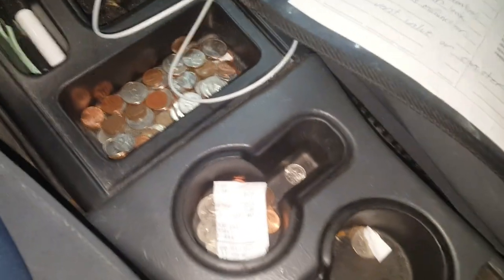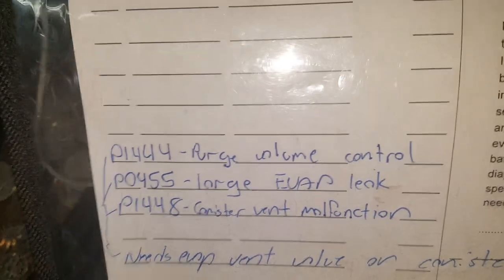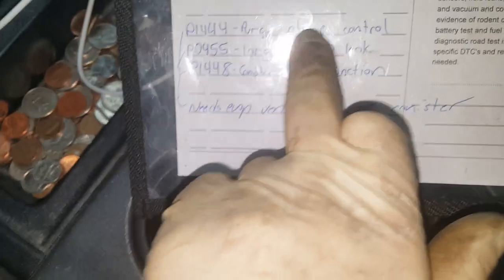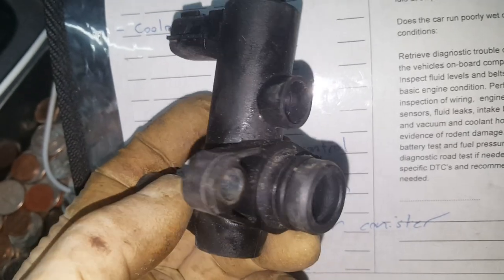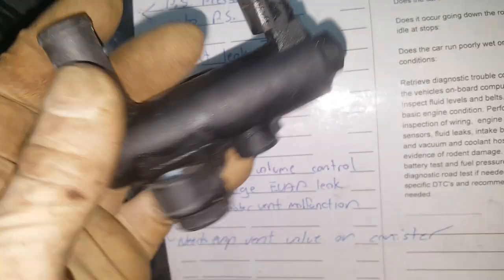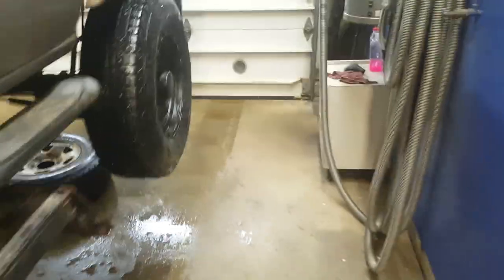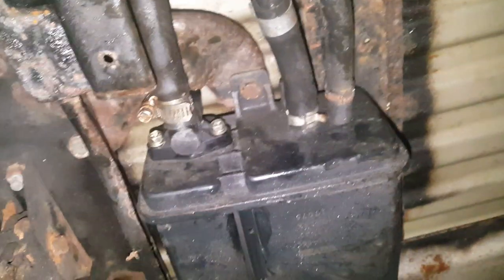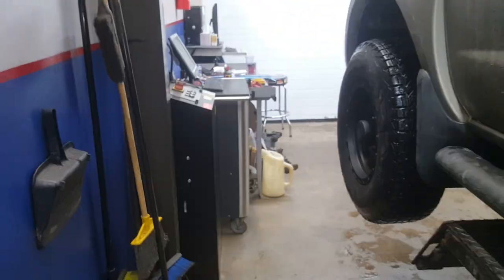Diagnosing a bad evap vent solenoid P1444 P0455 P1448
And this video I will be diagnosing a bad evap vent solenoid. We already smoked the EVAP system for leaks once and replaced the EVAP vent solenoid with an aftermarket vent solenoid.

Witch ended up failing two weeks after installation. And this video will show you how to diagnose a bad part and what we found once we remove the EVAP vent solenoid.